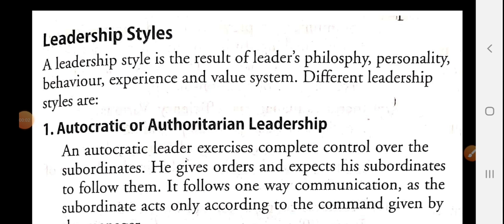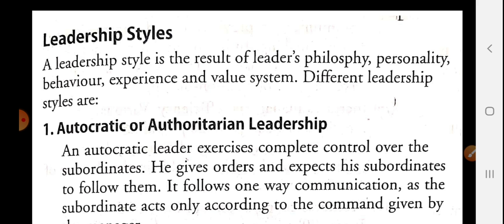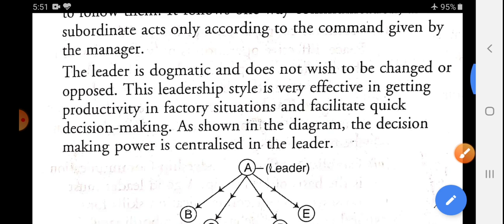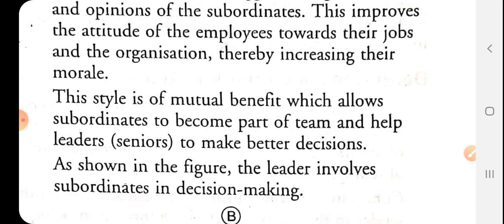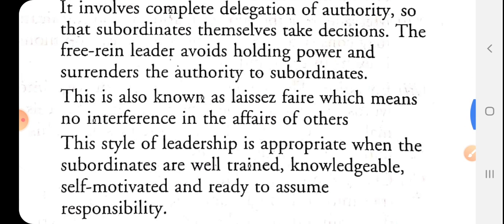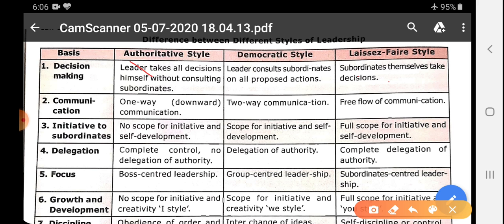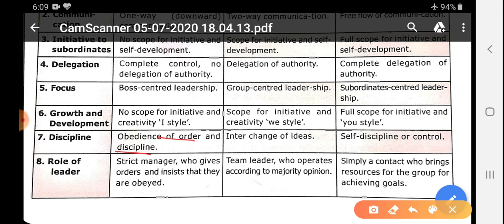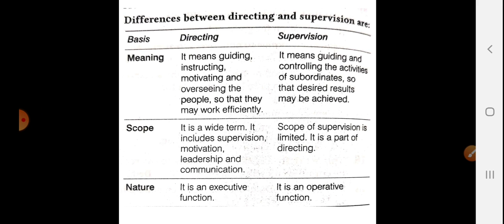Class XII B Business Studies 11-05-2020 By Mr Ritanshu Srivastava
Leadership Styles, Differences between different types of Leadership Styles